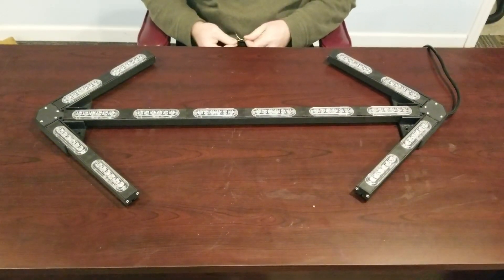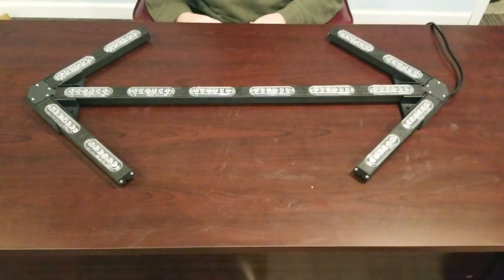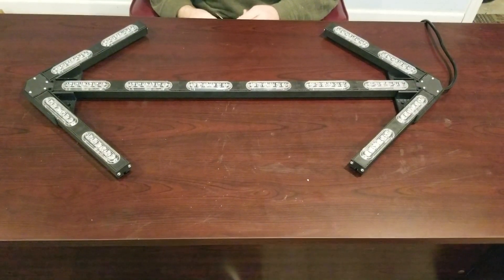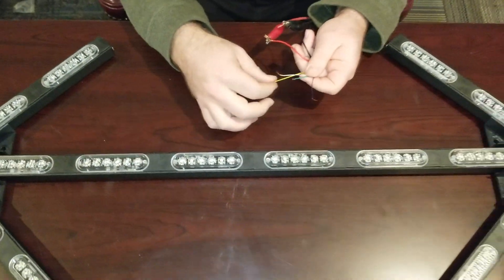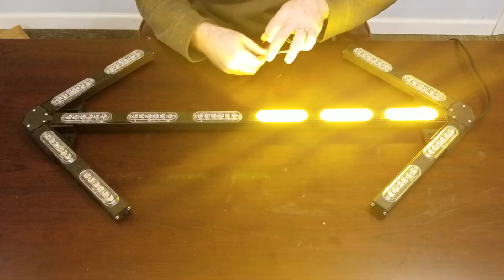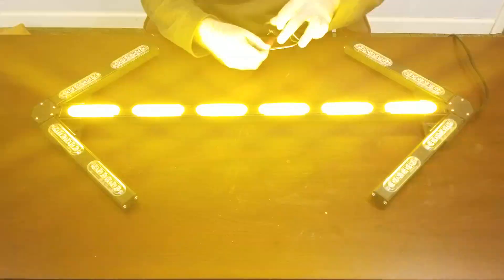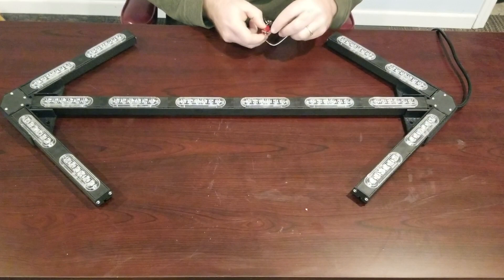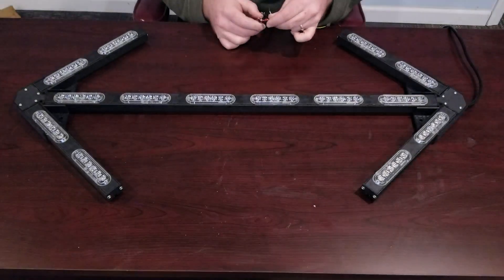LED Outfitters - Flex Series Arrow Board Wiring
Here we show you how simple and easy it is to wire up your brand new Flex Series Arrow Board!